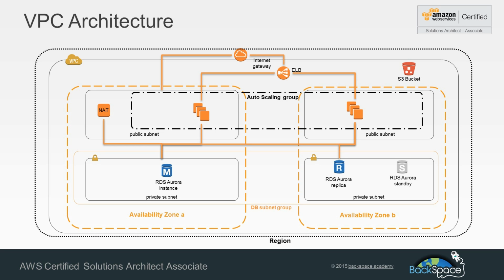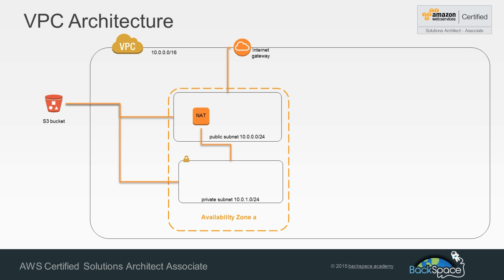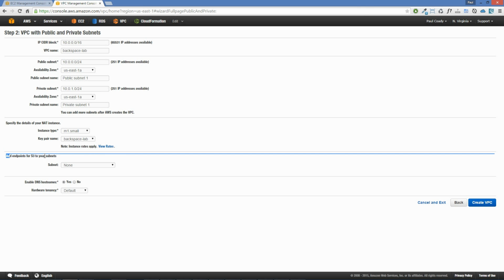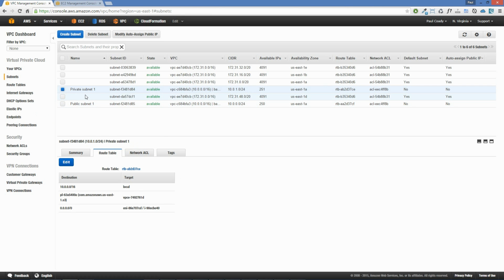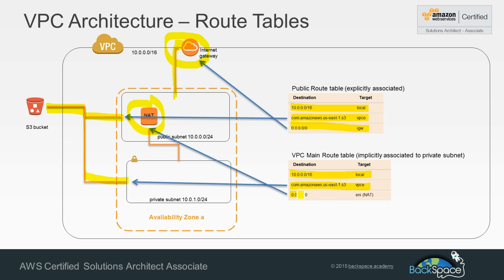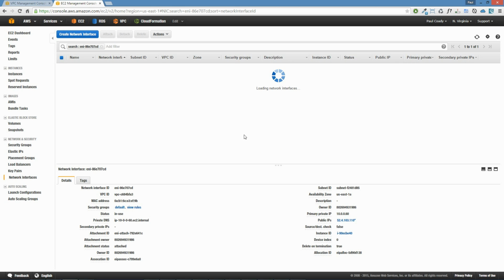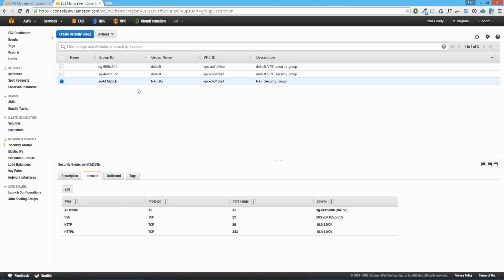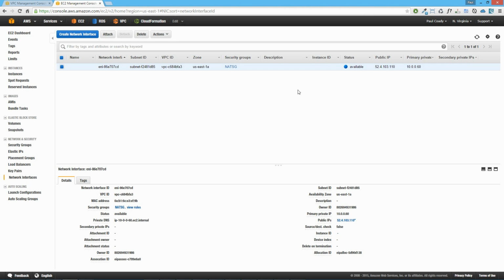Part 1 - Highly Available and Fault Tolerant Architecture for Web Applications inside a VPC